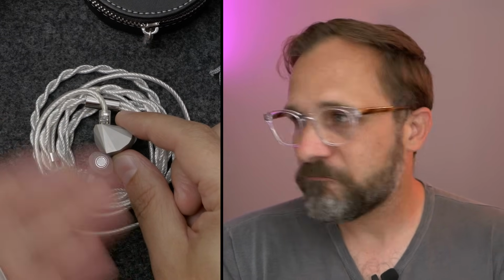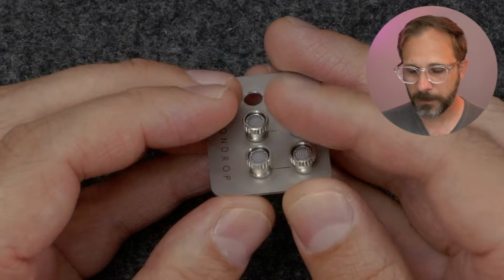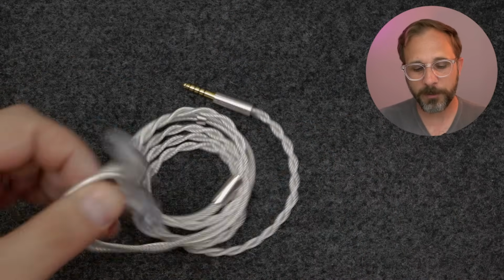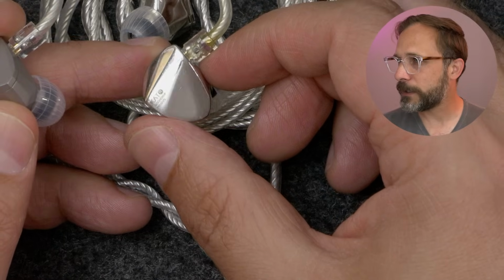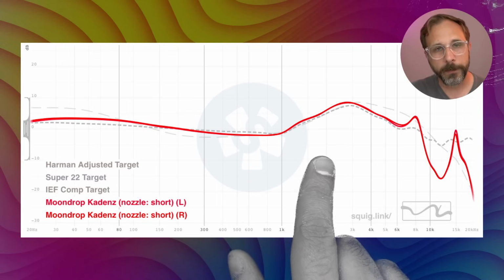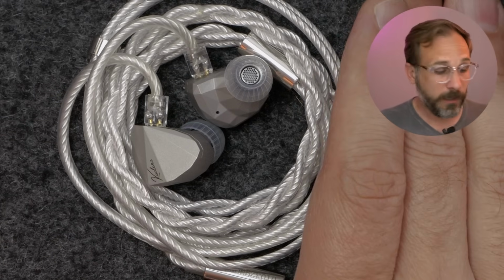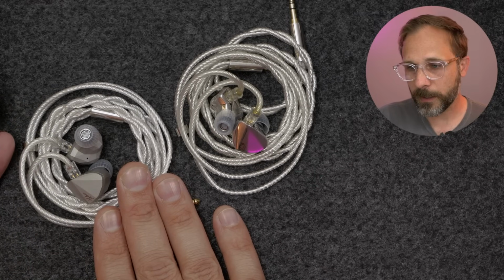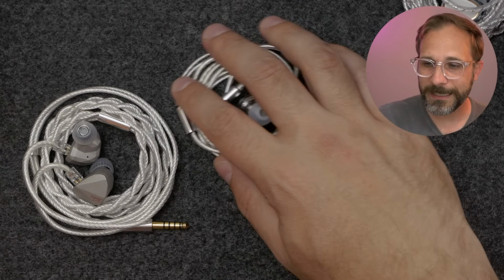Moondrop Kadenz REVIEW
Moondrop's sub-$200 dynamic driver heritage goes back years -- eons in IEM terms -- and their latest entry, this Kadenz, might be their last. So did Moondrop save the best of their DD IEMs for last? There's only one way to find out.

00:00 Intro
01:00 What's in the box
05:20 Build quality
11:55 Fit & comfort
13:30 Sound quality
20:00 vs. KATO, EA1000, & Origin
23:55 Conclusion & Rating

On Amazon
On AliExpress